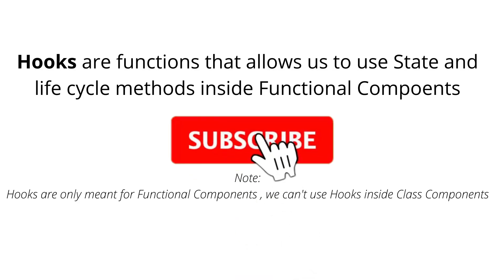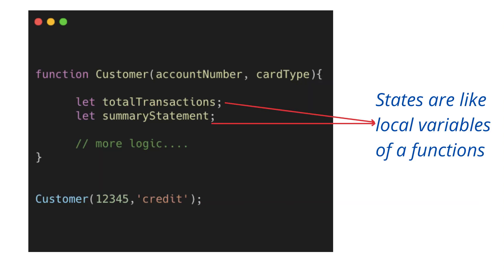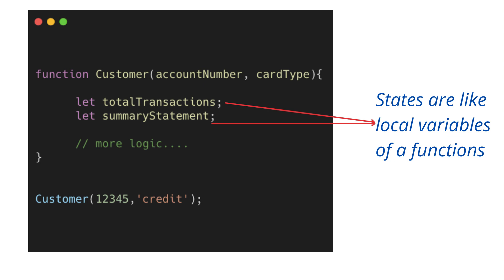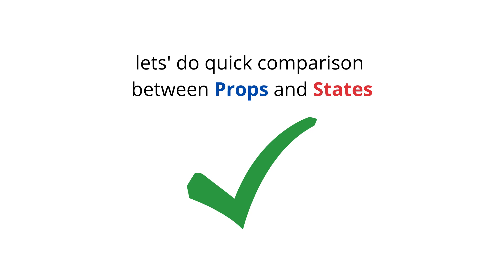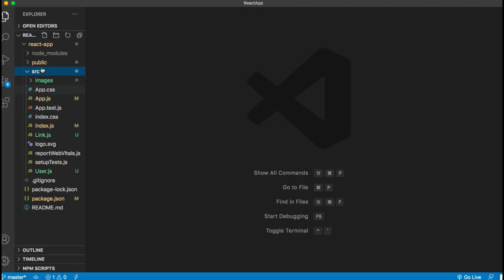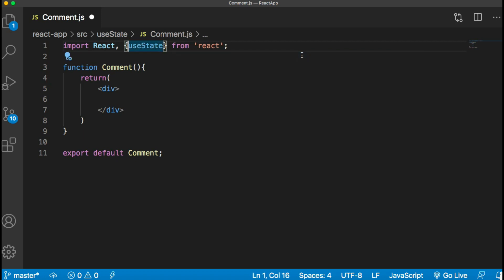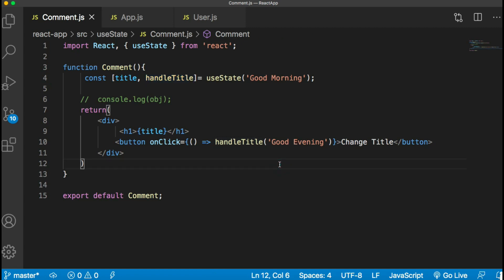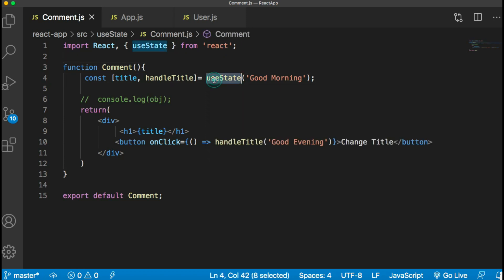useState Hook in ReactJS: State in Functional Component | Props vs State | Explained with Examples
useState is one of the most important and common hook that we use in our Functional Component.

States are very important part of a component as it allows us to add dynamic behaviour in our component. Whenever there is an any change in State  component re-render and reflect the changes on UI.

Props and states are 2 important concept that allows us to handle data for a component.
Props : It pass data from parent component to child component and it is only readonly
State: It is local to component so can't be use outside to a component.

useState is a predefined hook and need to import from 'react' package before using it.

Syntax:  const [state, setState] = useState(initialSTate);

Watch the complete video till the end to understand it completely and in next video we will cover more advance stuff in useSTate.

Checkout my Instagram account to find the latest notes on React, Angular and Javascript.
Instagram handler Name: @nishasingla05